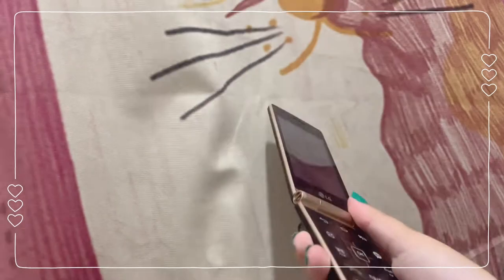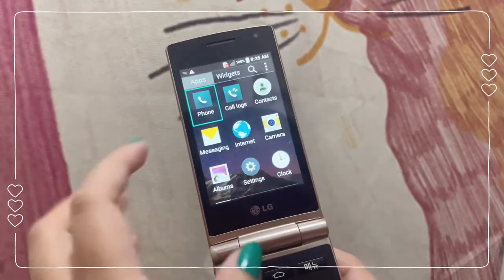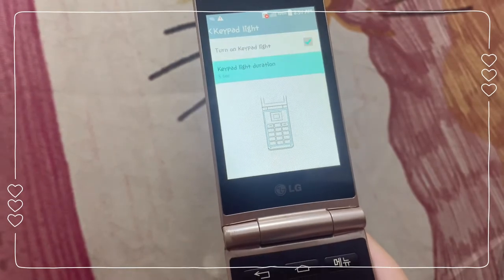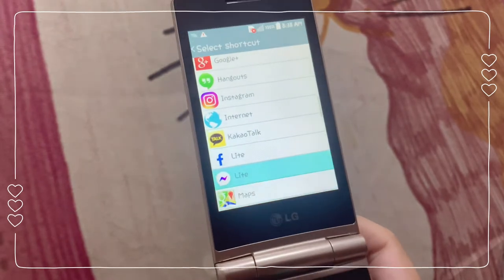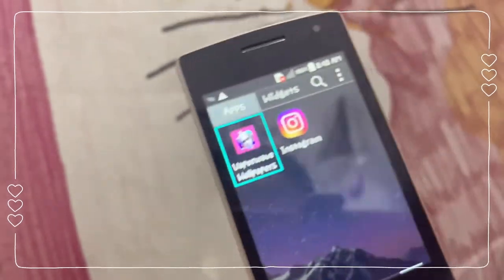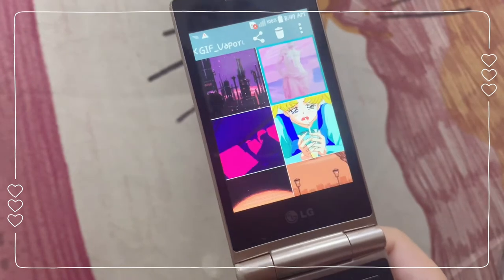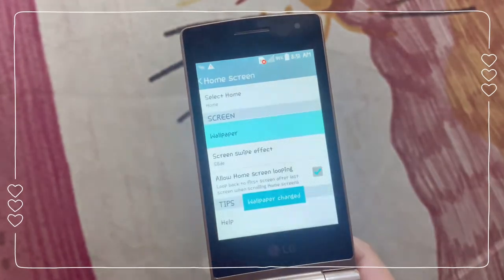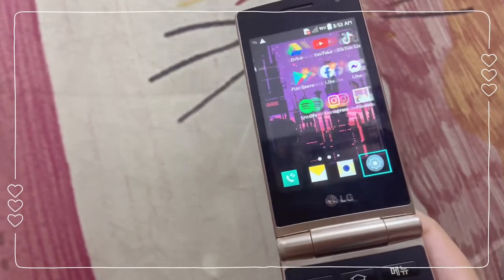LG WINE SMART (flip phone) tricks + customization